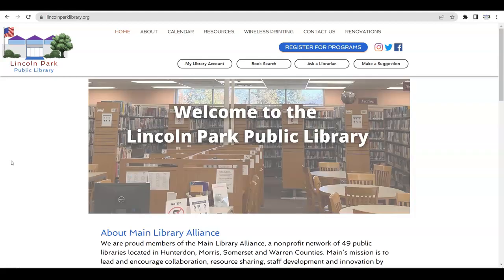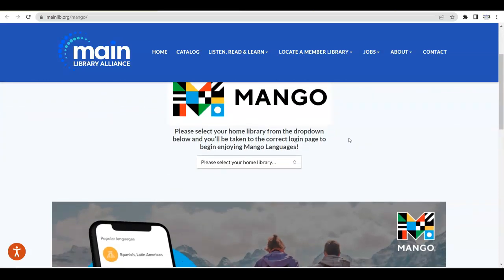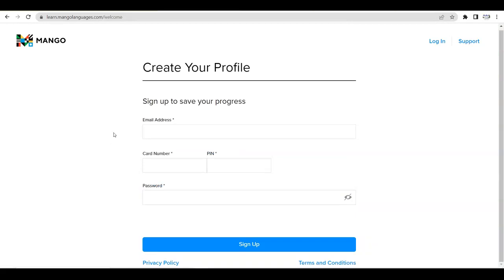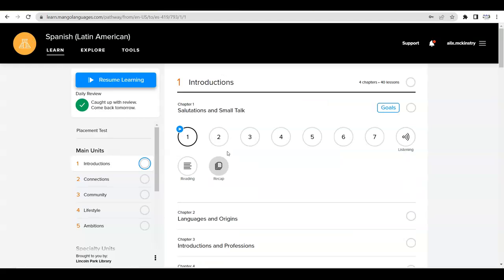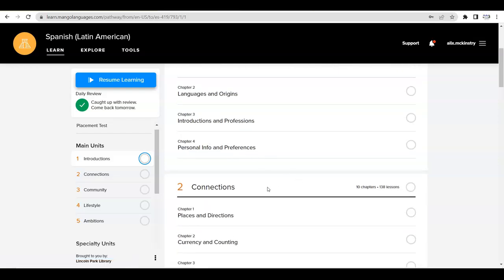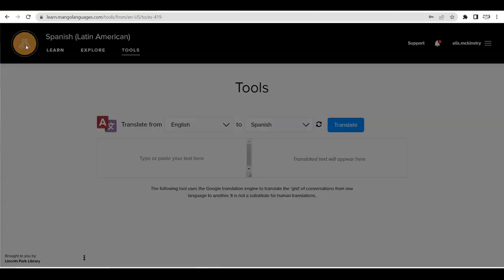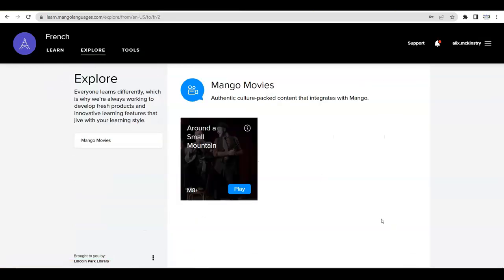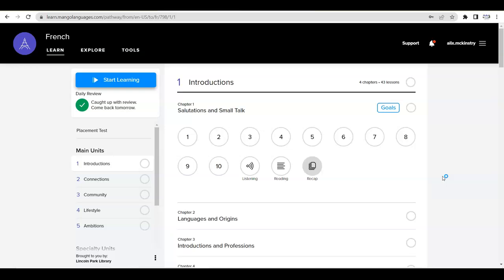How to Tuesday: Mango Language Learning